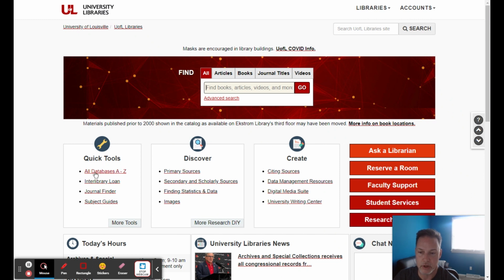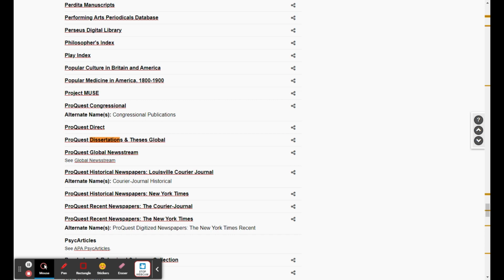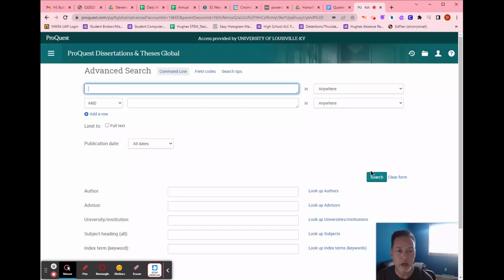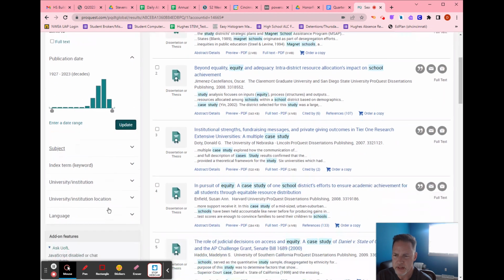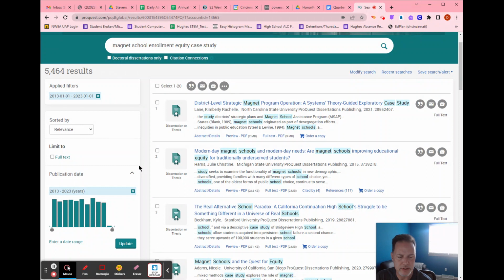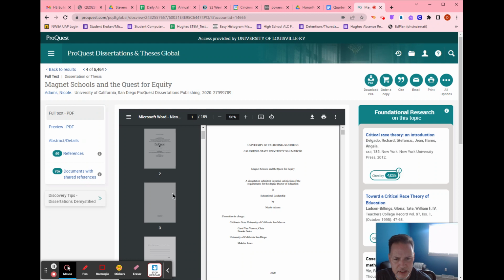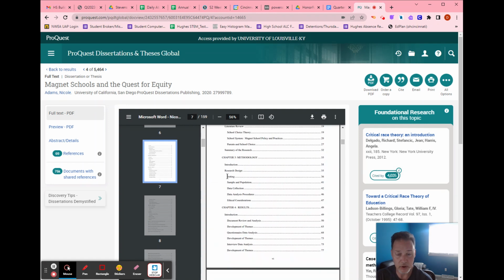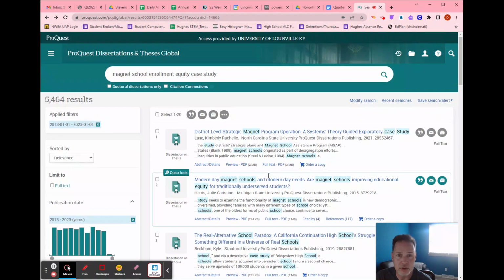U of L Library How to Search ProQuest Dissertations and Theses Global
Describes the process to access the search engine for dissertations and theses at the University of Louisville.